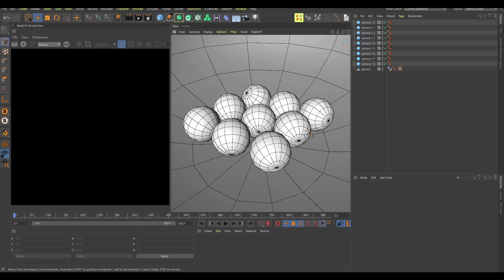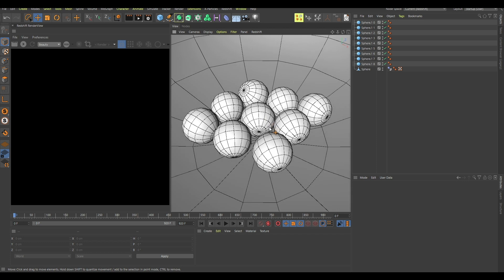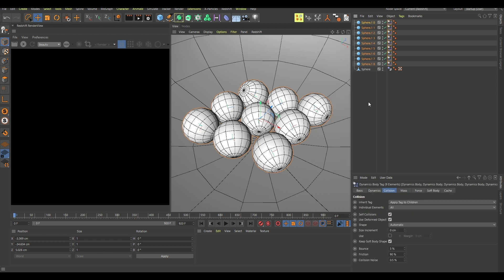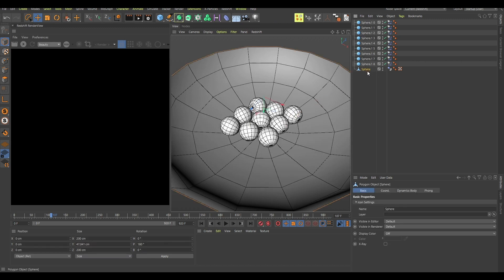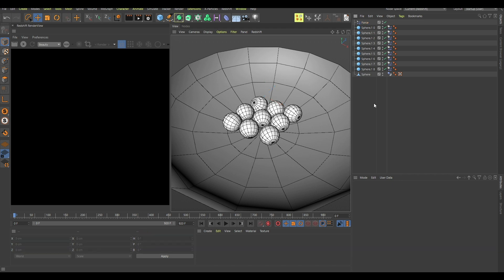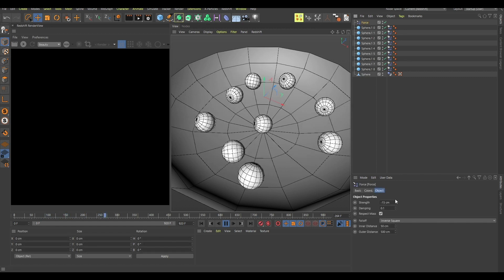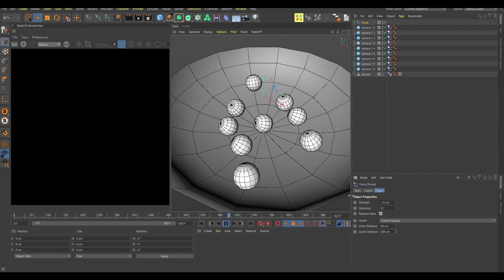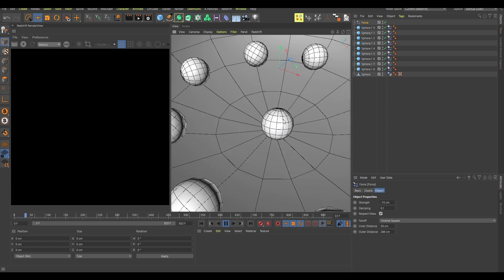Cinema 4D: Separate Your Balls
How to add a repulsion to objects using c4d and force object.